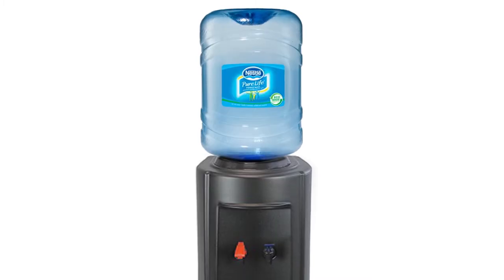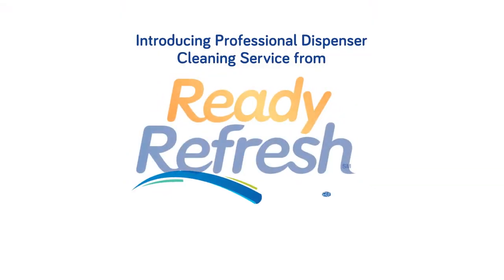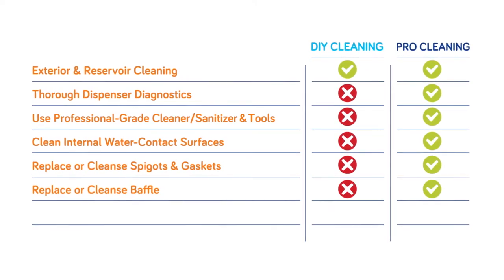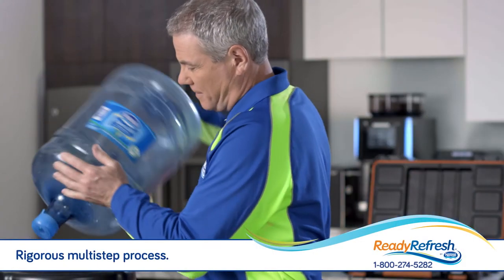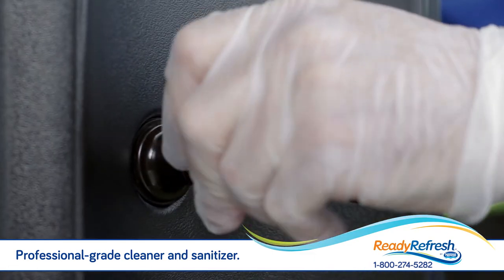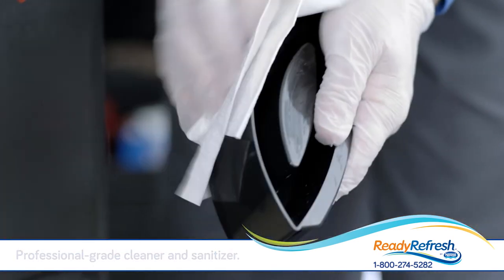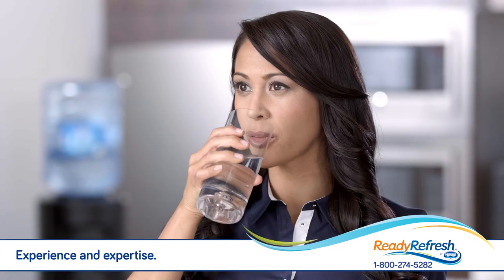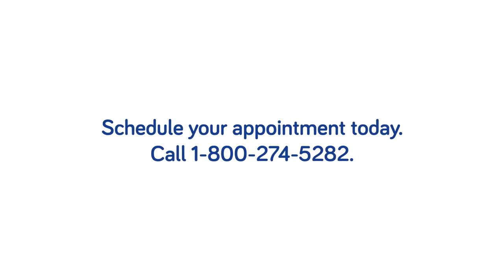Nestle Ready Refresh Brand Video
This video explains to its customers the importance of having a regular professional cleaning in order to benefit the most from their product.

This video was produced by True Film Production. For more information about our services please go